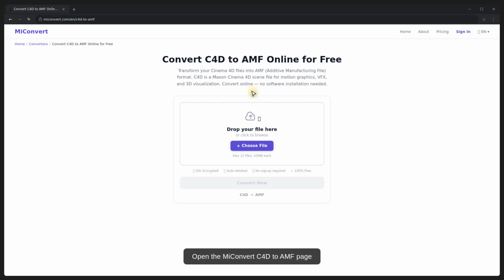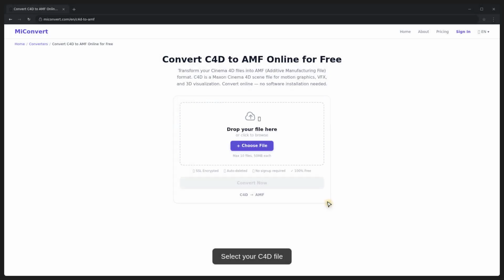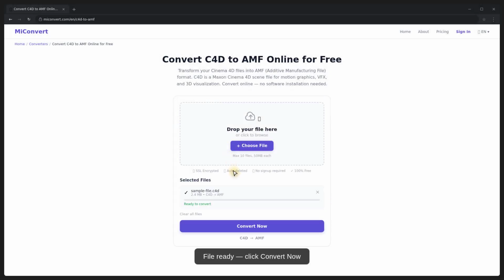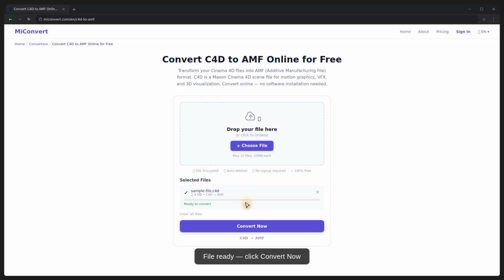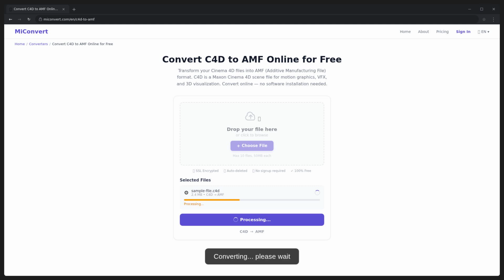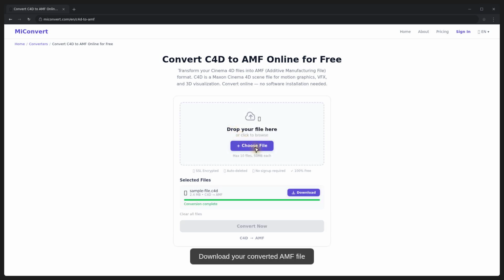Convert C4D to AMF Free Online | Change C4D to AMF in a Flash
Detailed guide on how to convert C4D files to AMF quickly, for free, and without losing original quality. Perfect if you need to process file formats, reduce size, or upload files to systems that only support AMF format.

⏳ Main video content:
0:00 - Intro to C4D to AMF converter
0:06 - How to search on Google
0:14 - Accessing MiConvert for free
0:20 - Uploading the C4D file to the system
0:28 - Starting the conversion to AMF
0:35 - System is processing online...
0:41 - How to safely download the AMF file
0:48 - Outro and thanks